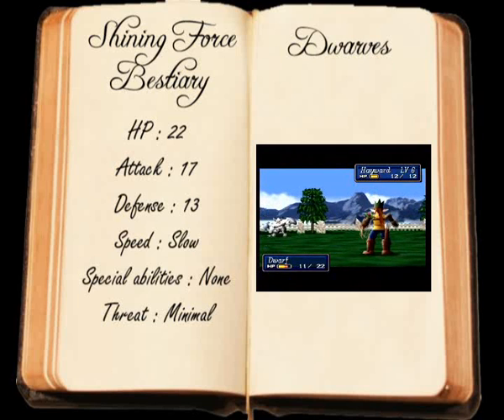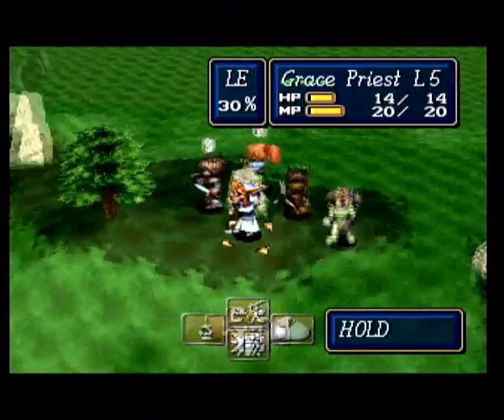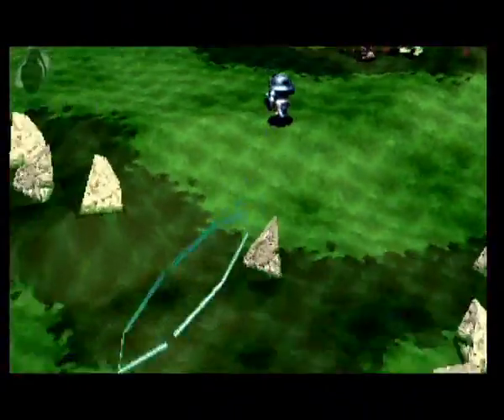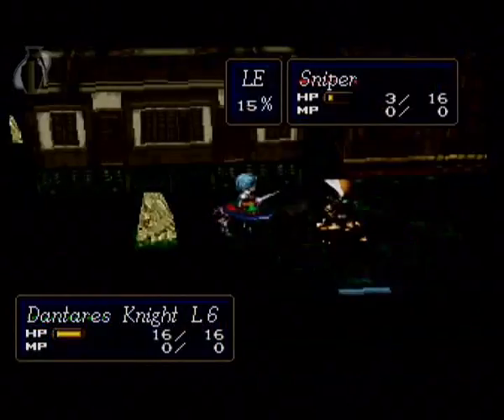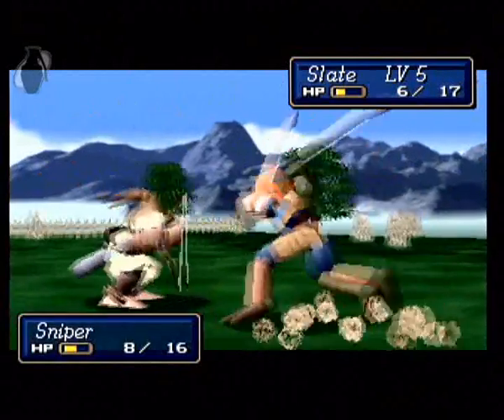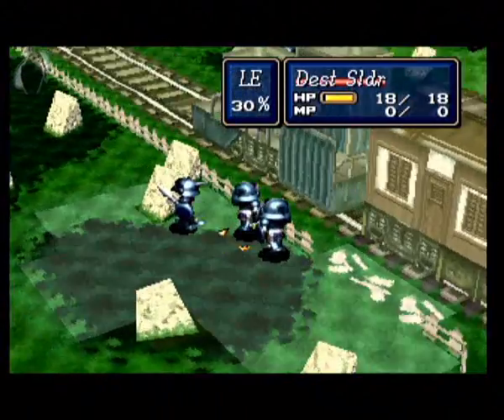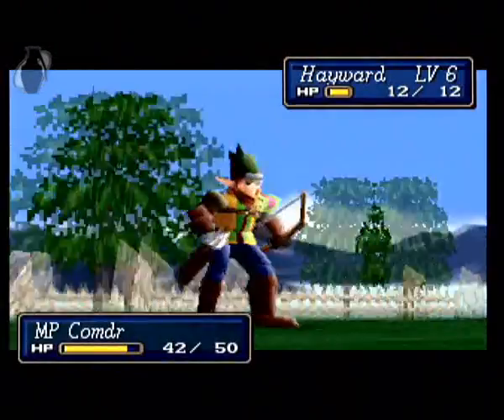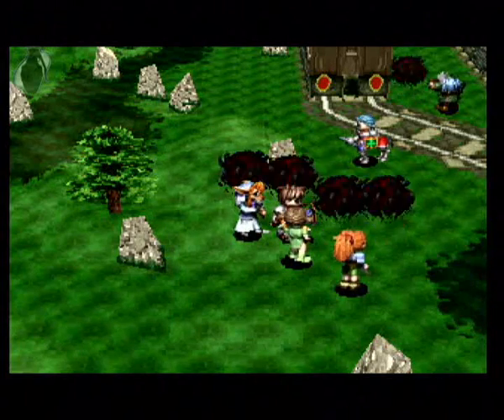Lets Play Shining Force 3 - Battle 8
Our heroes reach the railway switching point, only to find a family of refugees being pursued by the murderous Border Guards. Can our heroes save the refugees and defeat the Border Guard?